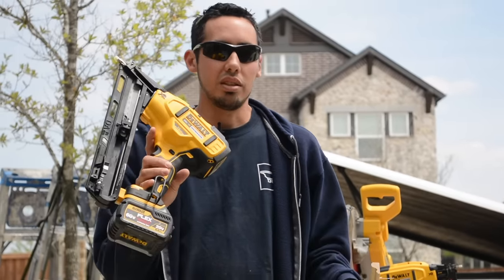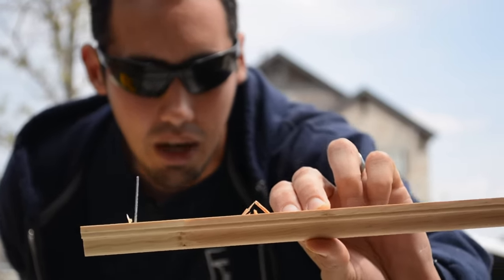Which NAIL GUN Should You BUY???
You will need to see what you like best!